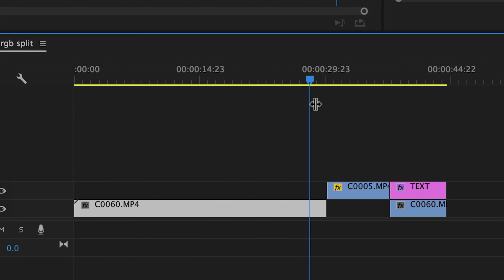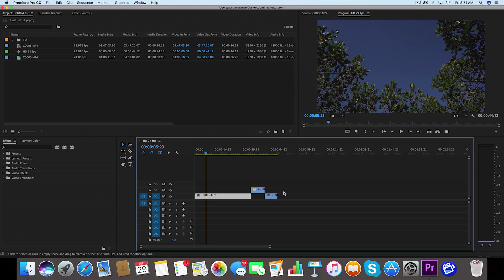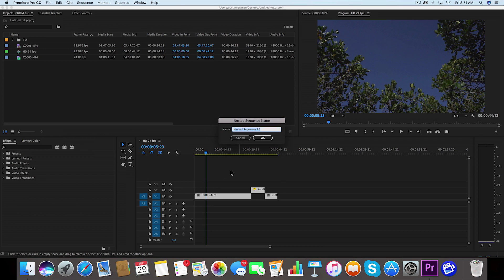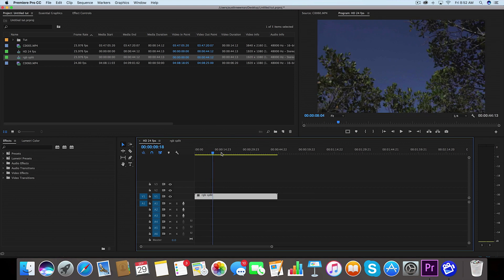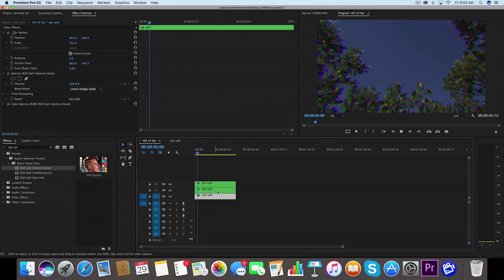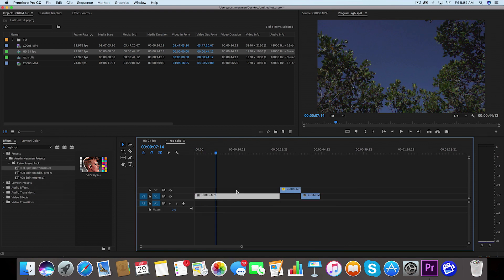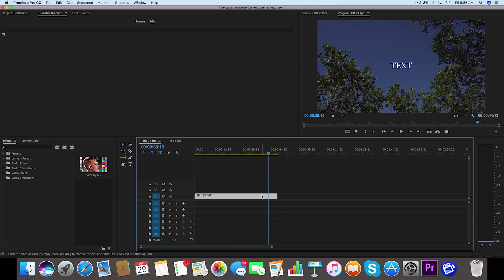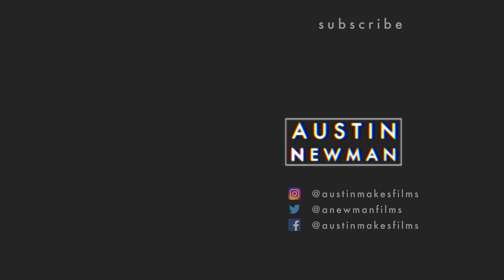WHAT is Nesting in Premiere Pro and WHY is it Important? | Basic Editing Tutorial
In this tutorial, we learn how to use nests in Adobe Premiere Pro and how nesting can help any editor speed up their process! Quick tips on nesting!

Sony a6300

Picture Profile:
Cine4